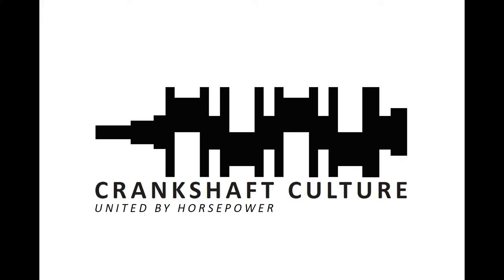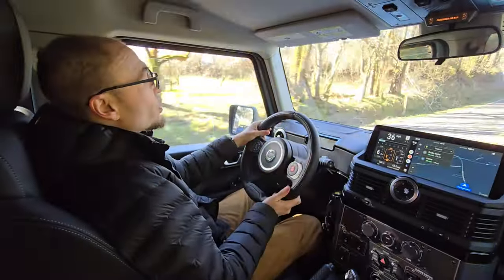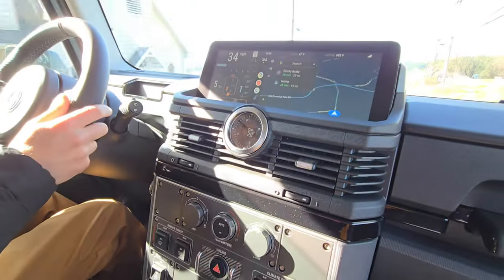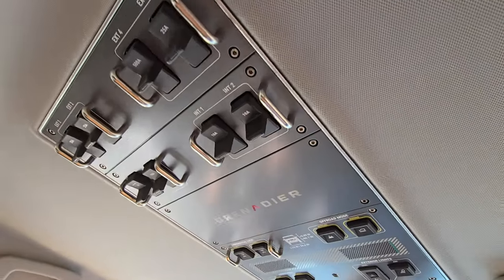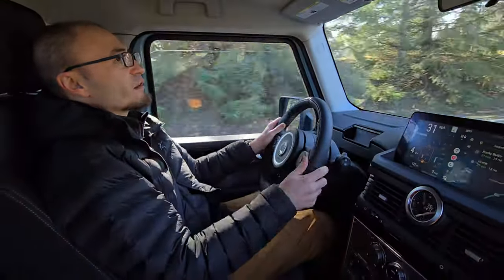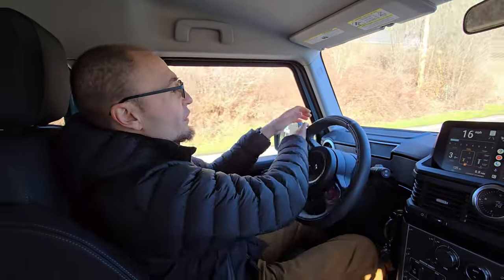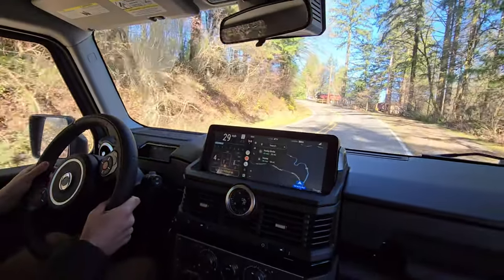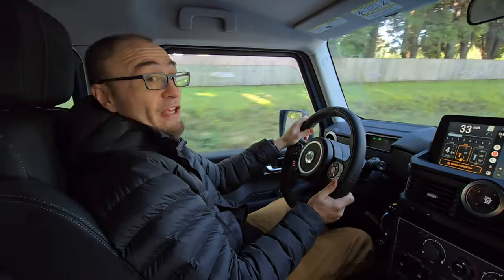INEOS Grenadier First Drive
Andy gets behind the wheel of an INEOS Grenadier for the first time ahead of the winter 2024 Alcan 5000 Rally. The Crankshaft Culture team of Andy and Mercedes Lilienthal will be piloting this INEOS Grenadier on the Alcan 5000. While Mercedes has driven the INEOS from its early prototype phases through production, this was Andy's first day driving one.

About Crankshaft Culture:
Crankshaft Culture is all about vehicles, adventures, and automotive culture. We love to explore the diverse landscape of the automotive world. It’s what we do; it’s our passion. We appreciate all forms of car culture. We also believe that no matter our differences in car types or vehicle preferences, all gearheads can be UnitedByHorsepower.

We love to travel and see the world and we get out as much as we can. We’re into adventure vehicles; vehicles that help you get the most out of life and take you to amazing places to see incredible things. But don’t limit that to a certain type, make, or model. If you can have fun in it, take it on an adventure, that’s what we’re about. That’s where our motto comes from: EveryVehicleIsAnAdventure.

We’re gearheads, and there’s an entire world of automotive culture out there. Why not explore it? We’re part of the Crankshaft Culture. Are you?